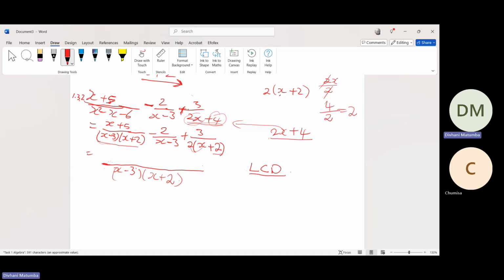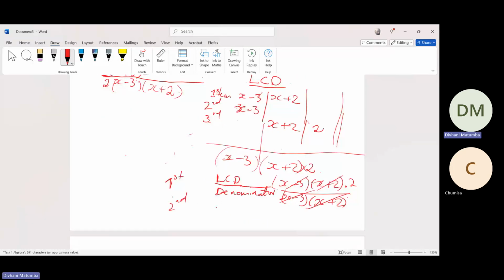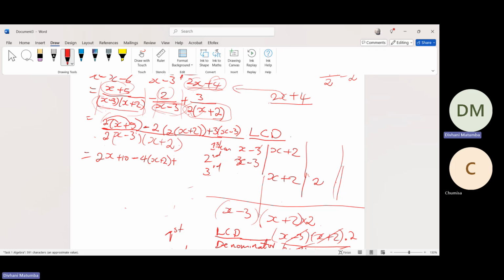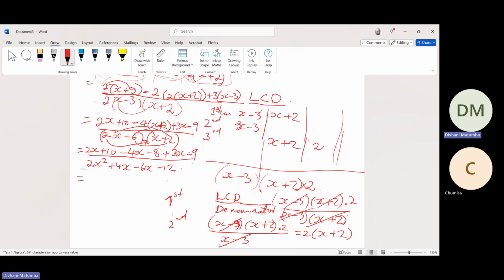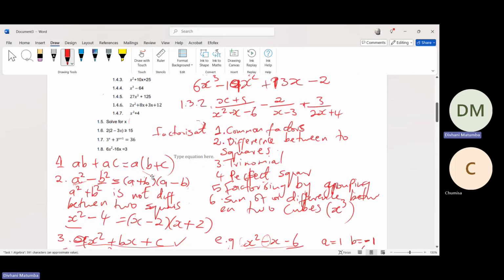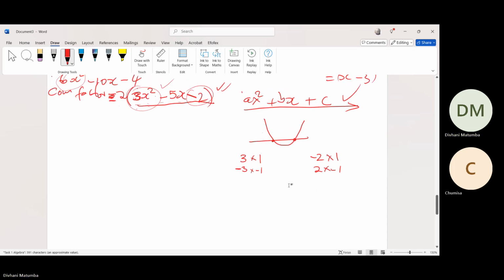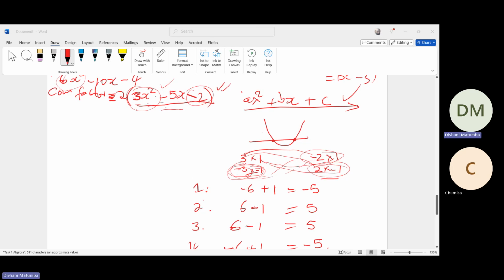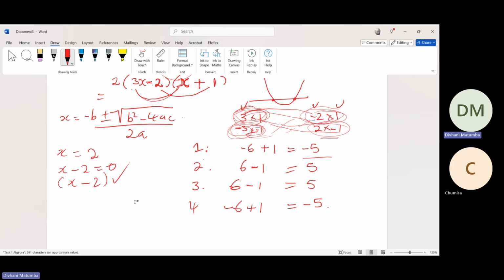Maths Grade 10 Factorisation Meeting Recording